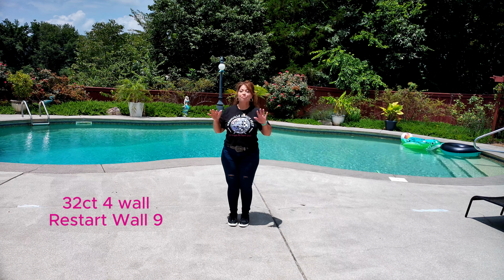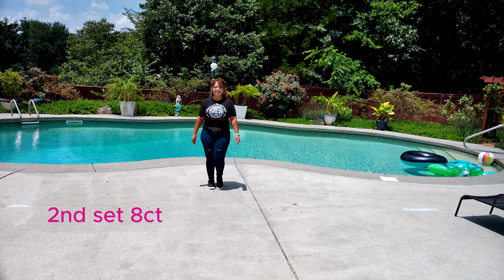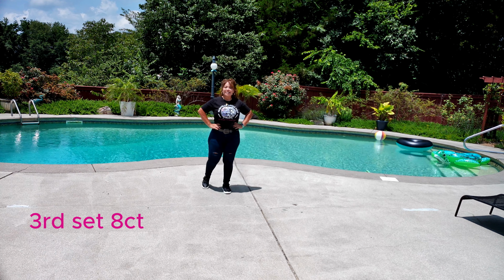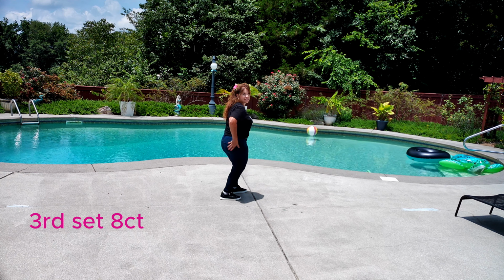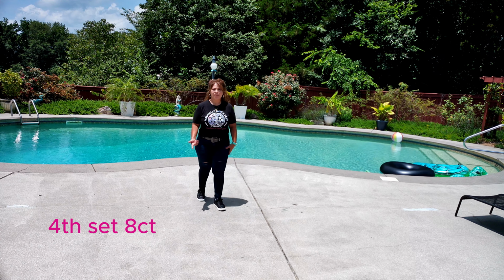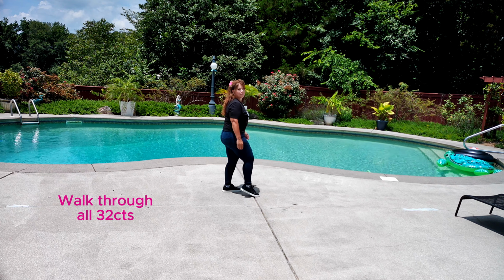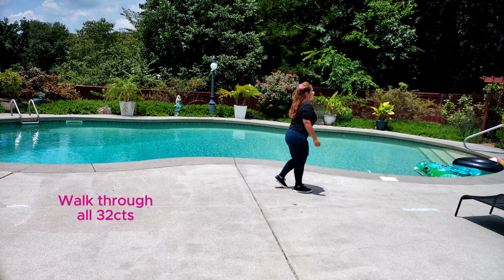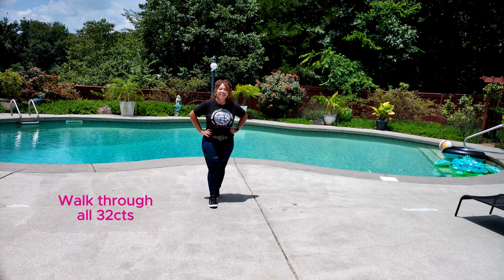Sippin Country Line Dance Lesson. NEW from the choreographer that brought us A Bar Song!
From the choreographer that brought us A Bar Song!  Tutorial of Sippin Country with Boots & Beats Line Dancing.   Music:  Sippin Country by Lil Man J

Sippin Country line dance choreographed by Ben Murphy (DE) - July 2025   ⁨@turnschuhtanzlehrer⁩
32 count 4 wall Begginner level.  1 Restart on wall 9 after 2nd set of 8 counts.

Spin with ease with Fuego dance shoes 👟. Discount: BOOTS&BEATSLINEDANCING10

Beginner through intermediate + line dancing/lessons at The Beer Hog Madison on the 1st, 3rd, and 5th Mondays of each month.

Mom & Sons Line Dance instructors of hot hits & classics in a variety of genres.

Events, private & group lessons available.

Tip Jar:  Always appreciated, never expected.